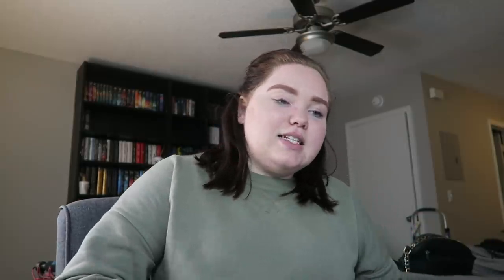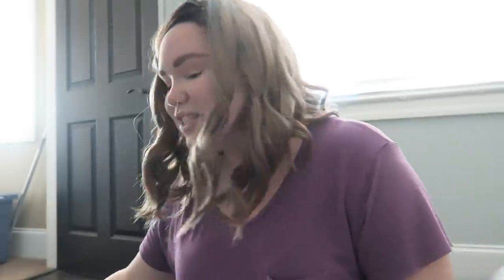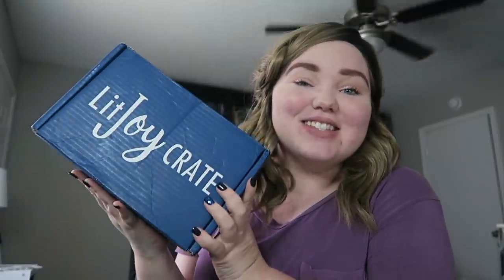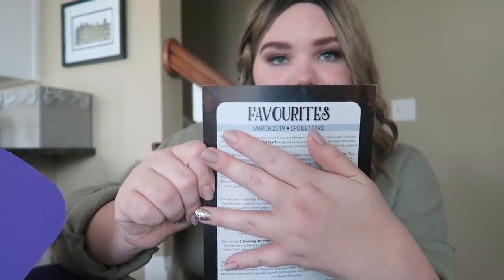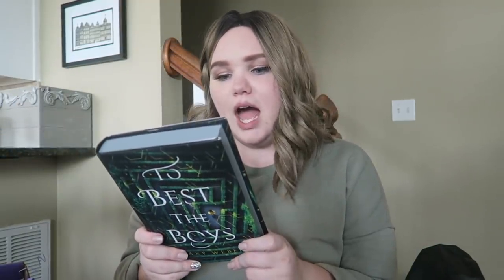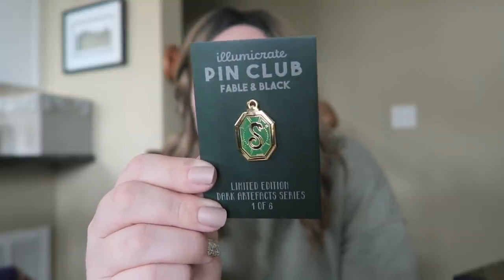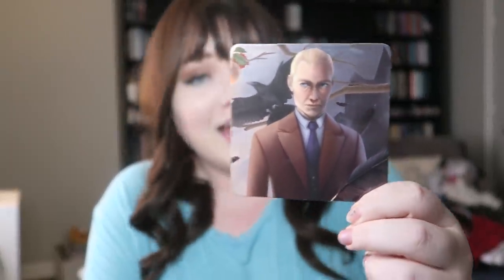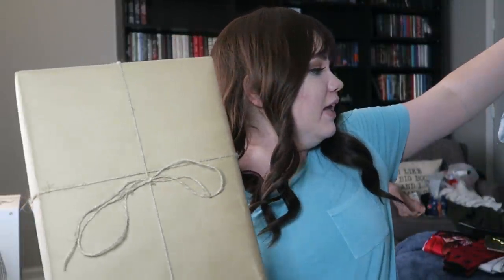More Unboxings + Still Not Reading? | Reading(?) Vlog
Ya'll my vlogs have been all over the place. My next vlog will be the one detailing what's been going on in my private life (a little bit at least) and where all my time has been spent. It's a good thing! Thank you all for being so understanding!

▼The Court of Dreamers Book Club▼
My partner in crime

❋ If you'd like to receive your first two months free with Scribd, then
❋Would you like $10 off $25 of your first order on Book Outlet?
❋ If you'd like to try out Book of the Month, use my link to get your first book free